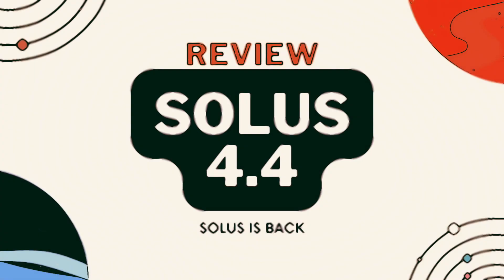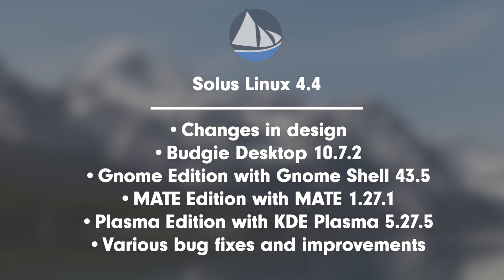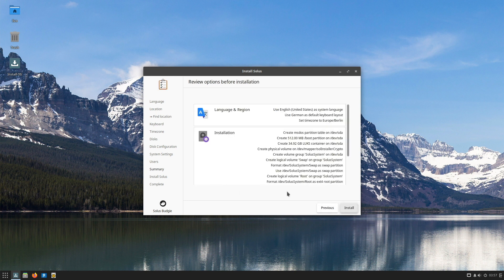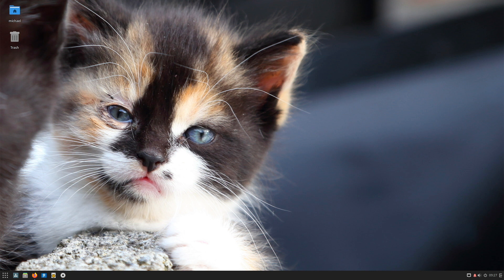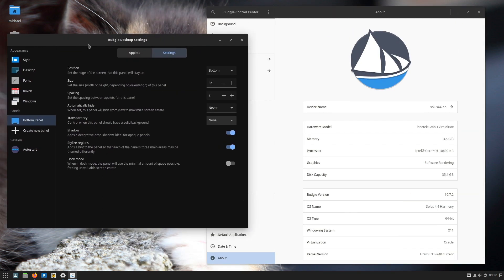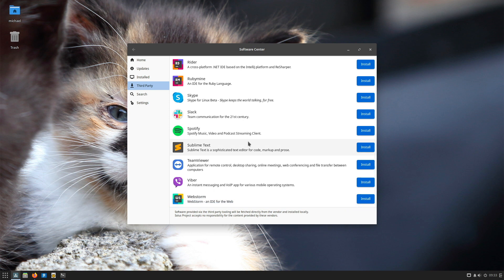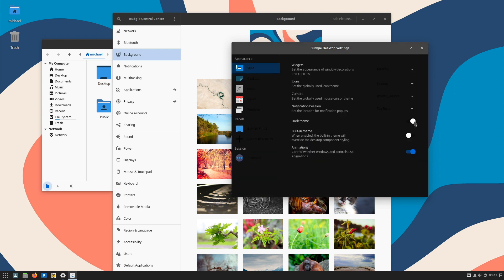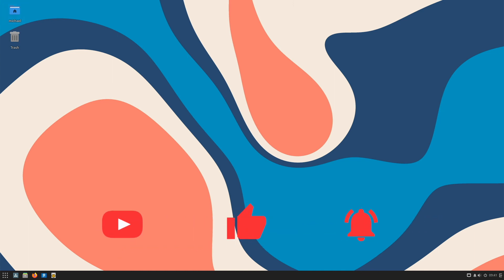Solus 4.4 Test Report (review) - Risen from the Dead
As you know, Solus Linux has risen from the dead again. With version 4.4 the developers are back and we take a look at what Solus 4.4 with Budgie Desktop has in store.  Have fun.

► General information